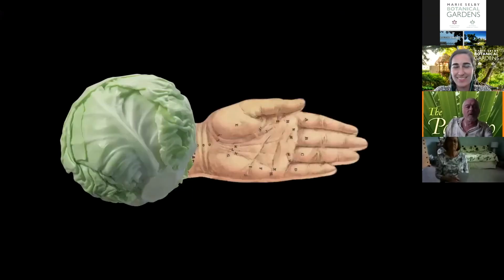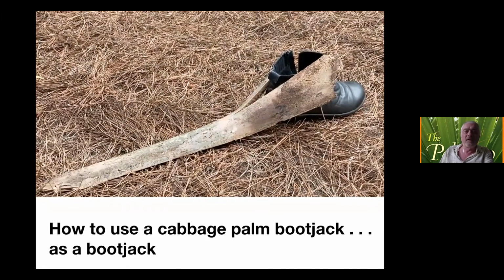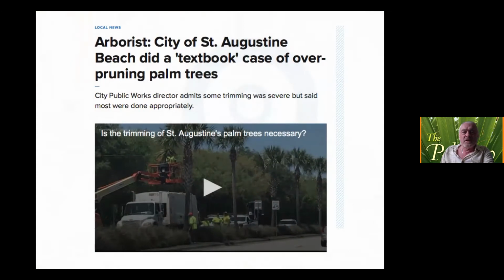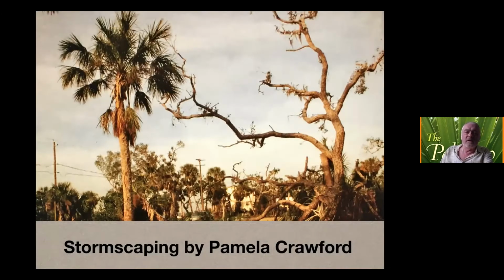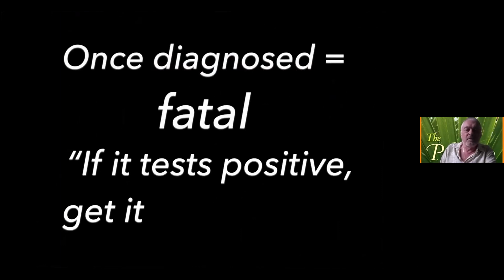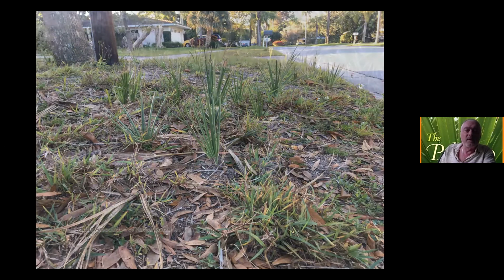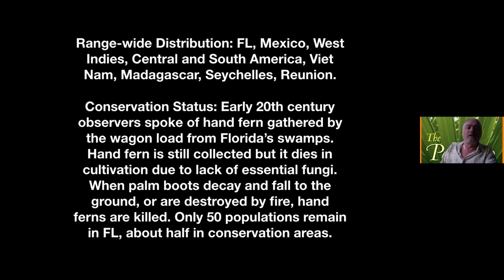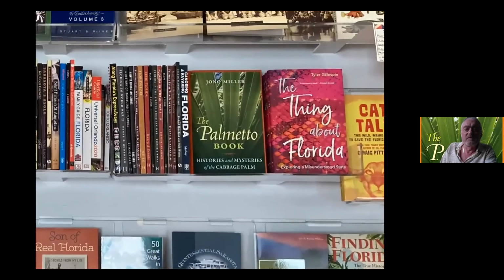Volunteer Continuing Education: An Introduction to Our State Tree, the Cabbage Palm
Jono Miller